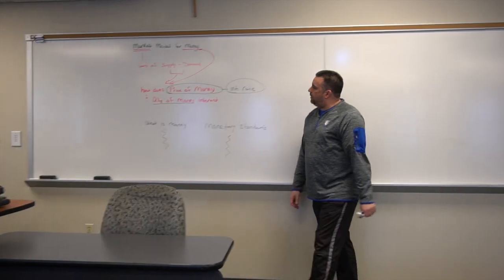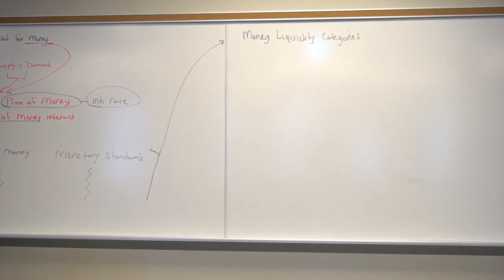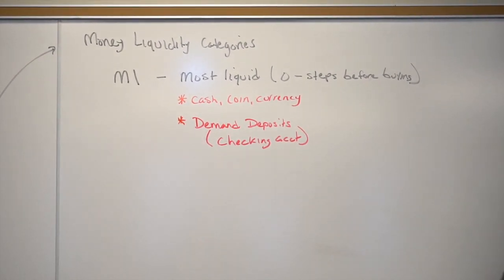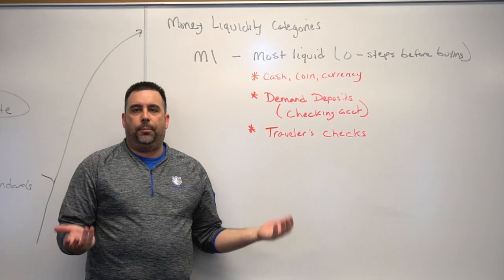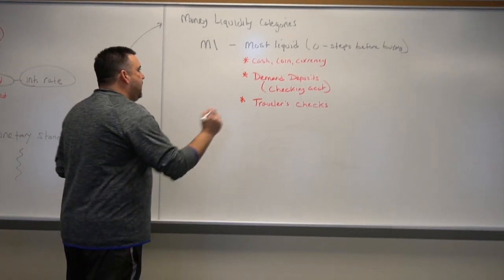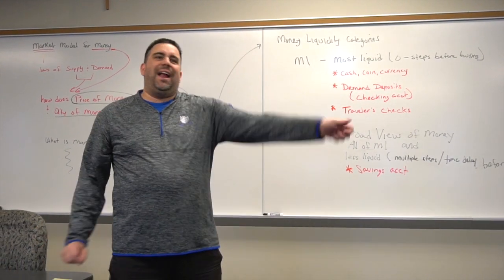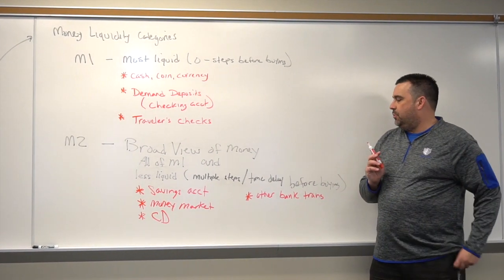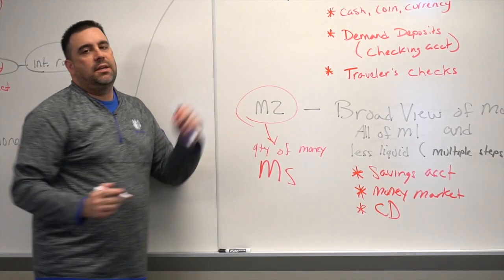CLASS 3 (Money Liquidity Categories) | MACROECONOMICS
This is video 1/3 from Class 3 during the week of March 23-27.

Topics Covered:
Money Liquidity Categories
-M1
-M2
-M3